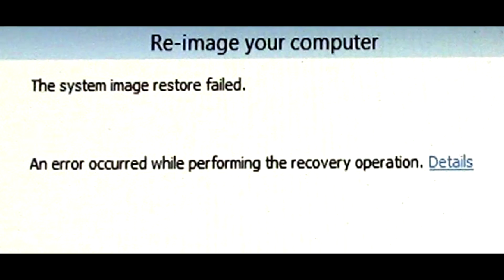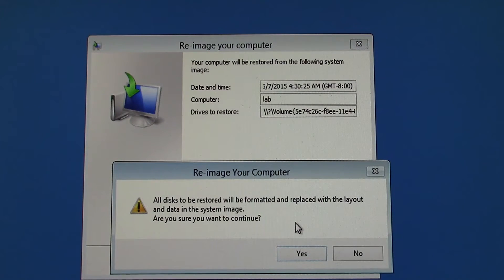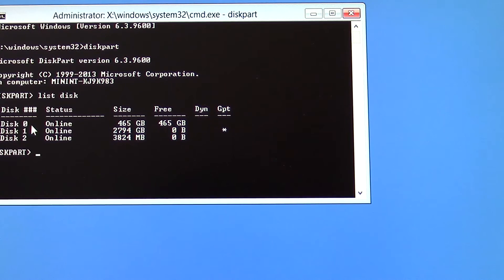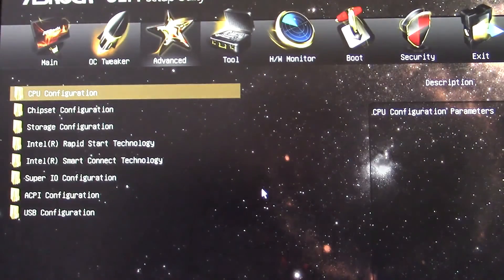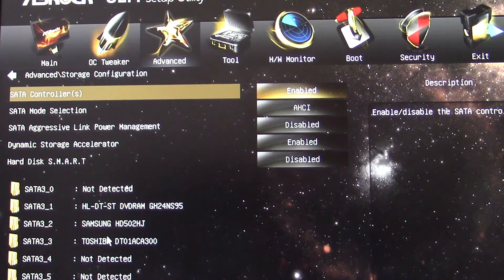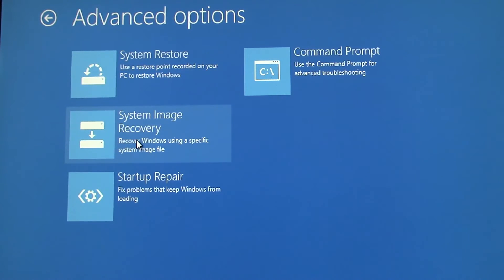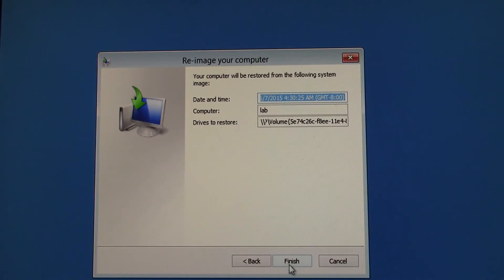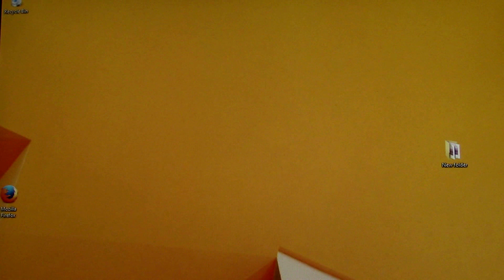How to Fix System Image Restore Errors in Windows 8.1 and Windows 77 1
In this video I will show you how to resolve common errors when trying to restore a system image to a new hard drive for system recovery or to transfer an image to a new solid-state drive. Video includes how to fix the common 0x80042412 error in Windows.